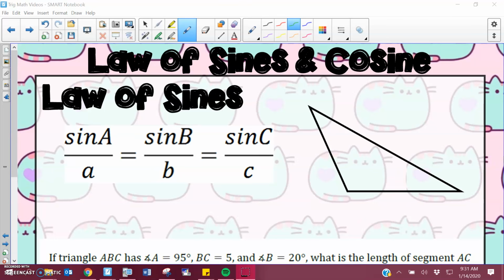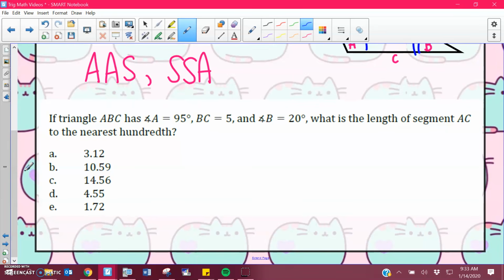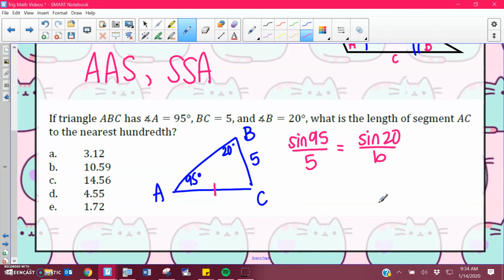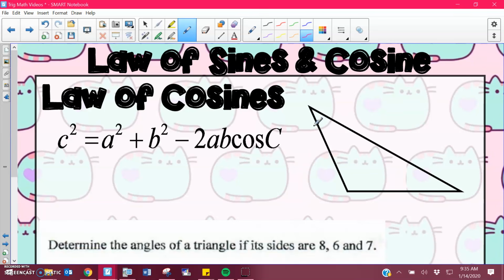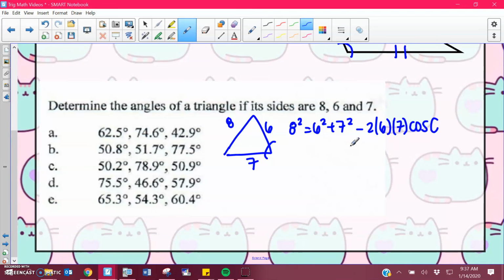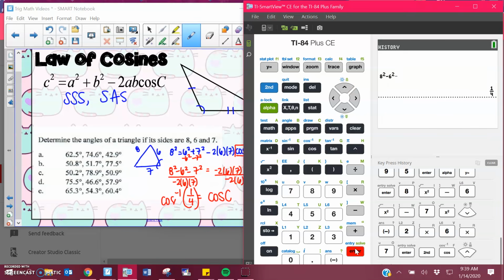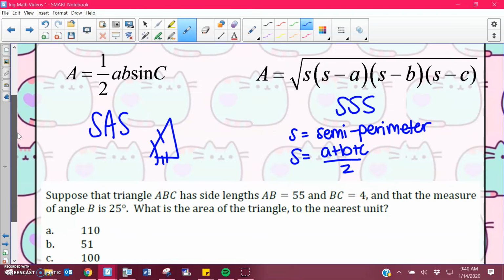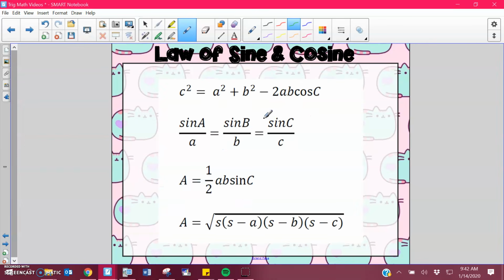Law of Sines and cosines